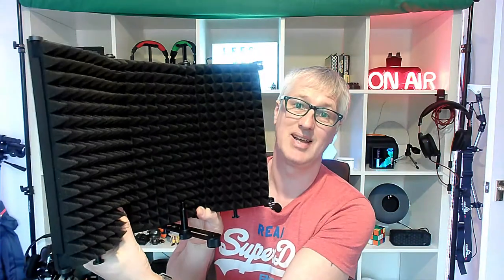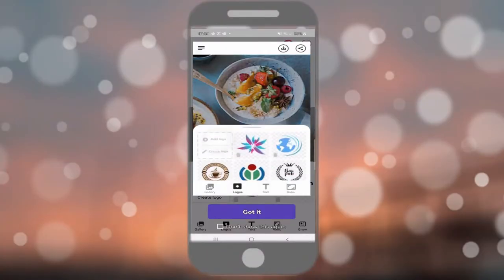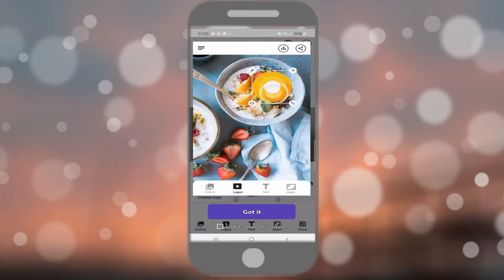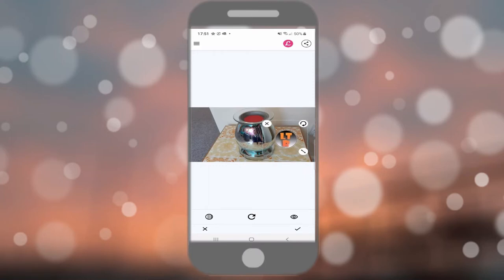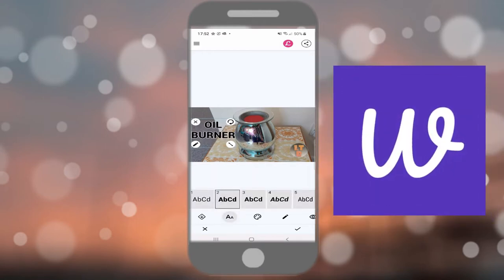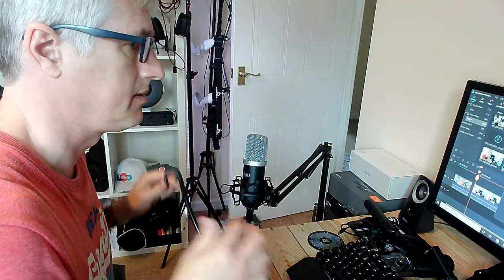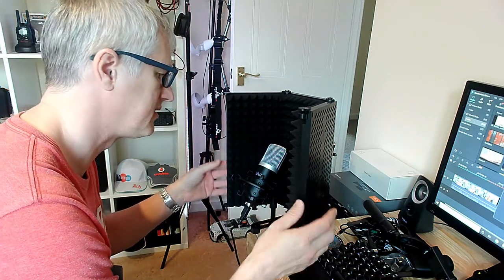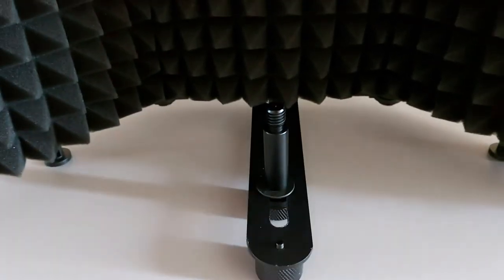Microphone Isolation Shield Review (2021)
Reduce your room echo with a microphone isolation shield. Check this video out to see my feelings on this shield and how to use it.

Amazon UK:
◼ Mic Shield
Amazon USA:
◼ Mic Shield